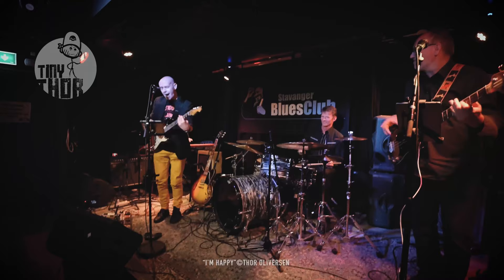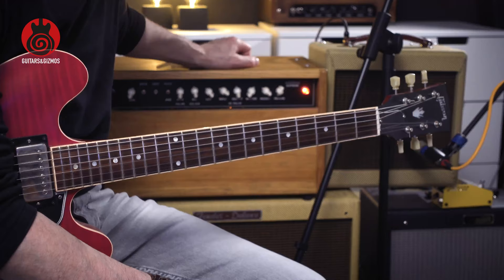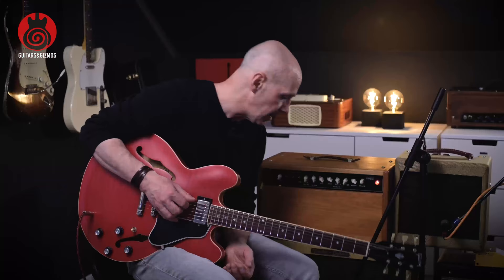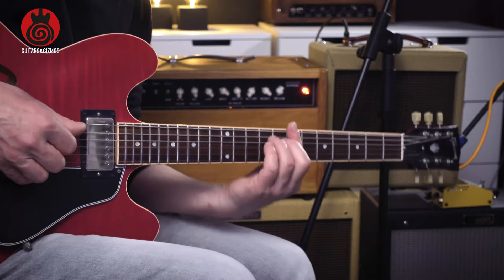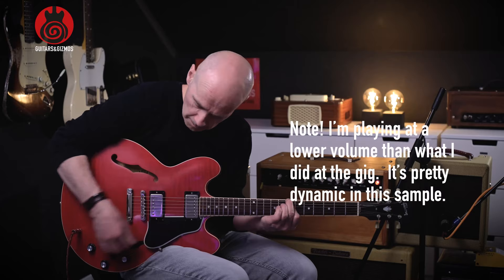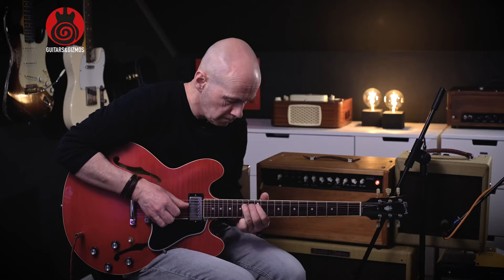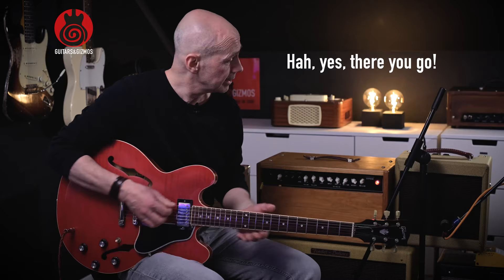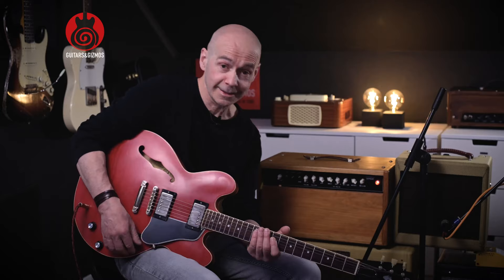FIVE WATT TWEED TUBE AMP AT A LIVE CLUB GIG. How did it go?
I took my 5 watt Tweed amp (Princeton 5f2a) to a live concert as my only amp. It's loud enough so no stage monitor was needed, but it was mic'ed to the PA - as I would have with any amp. A bit nervous about doing a gig with a low wattage amp, but it really went well.

Gear used at the concert:
Fraser Guitars Vintage Series Sunburst Medium Relic Ash ‘60s S-Style
Pickups in the Fraser: Evil Sheep Guitar Pickups: '63 Formvar set.
Overdrive pedal: Mad Professor Sweet Honey Overdrive

In the talking part of the video:
Amps
Clone of a Dumble/Fuchs 50W ODS (Overdrive Special / Overdrive Supreme)
5 w Tweed tube amp (Princeton 5f2a circuit)
2001 GIBSON ES-335 DOT FLAMETOP CHERRY RED
Mad Professor Sweet Honey Overdrive (when playing through the 50W ODS)
Mad Professor Royal Blue Overdrive (when playing through the 5 W Tweed amp)

Specs for the 5 watt tube amp:
5 wattage Tweed amp clone (Princeton 5F2A).
Single-ended Class A design
Handwired turret board construction all tube circuit
5 watts via single 6V6 output tube
Single 12AX7 preamp tube
Single 6Z4 vacuum tube rectifier
Volume and Tone controls
I have replaced the stock speaker for a Ted Weber 8" speaker and the preamp and power tubes are replaced with JJ's.